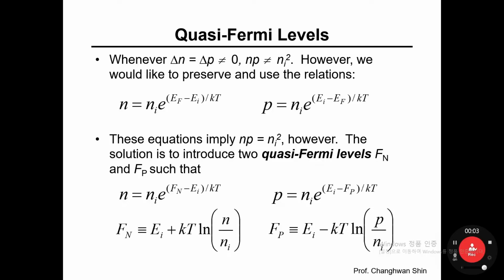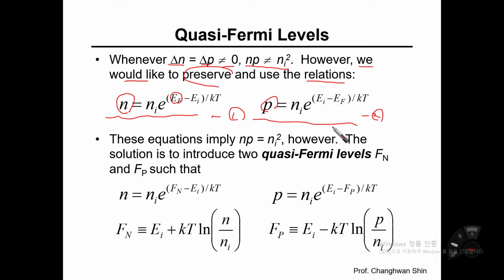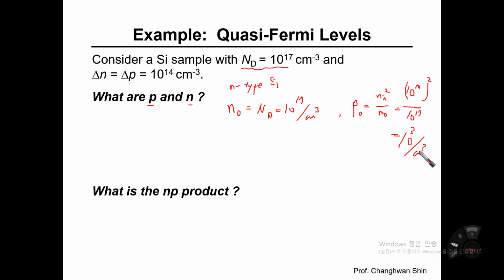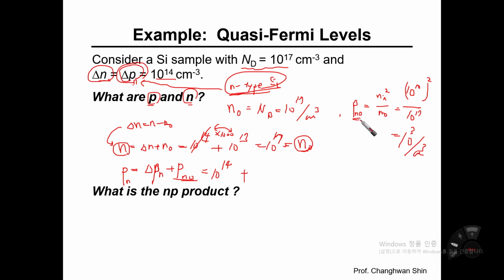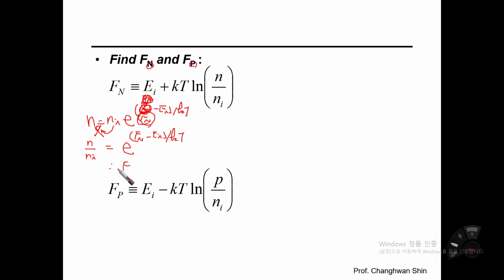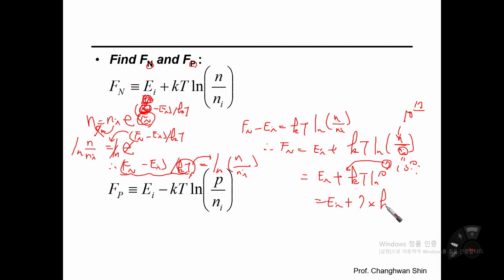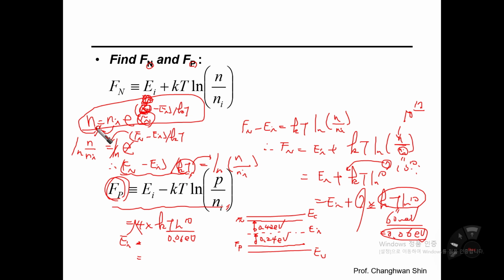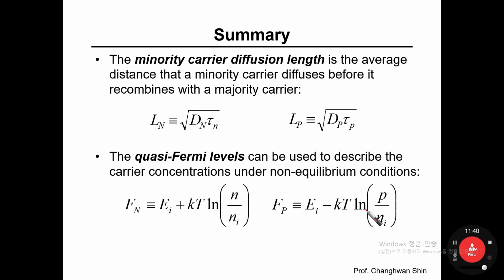Introduction of Solid State Physics week 10 part 3